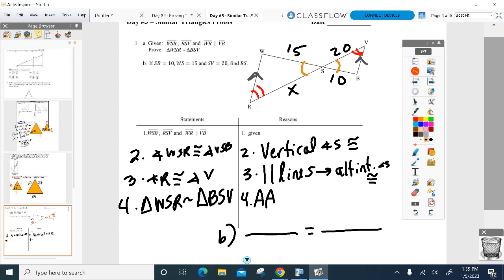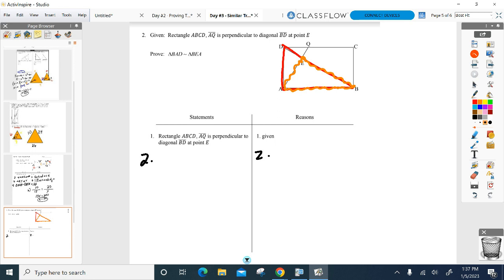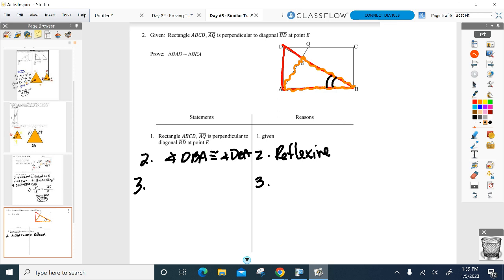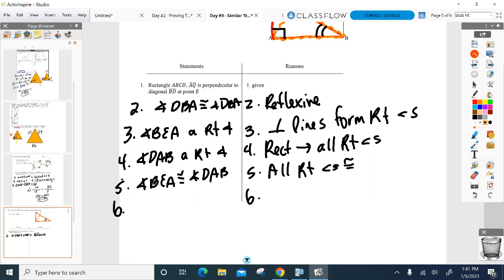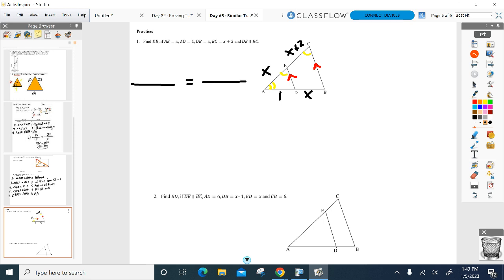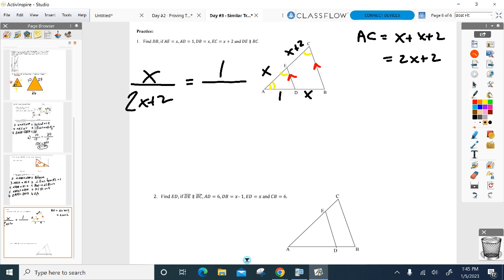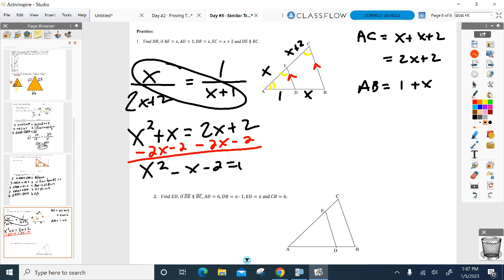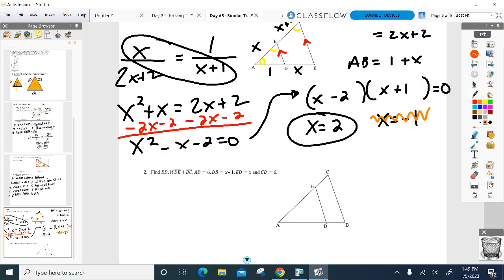A2B Jan 5th - Unit 7 Day 3 - Similar Triangle Proofs